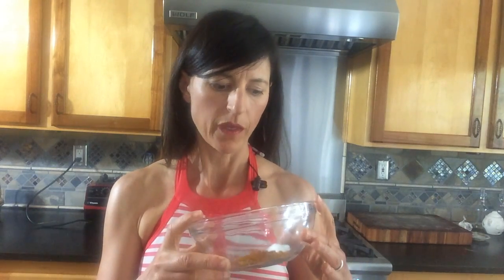coconut truffles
This video is about how you can easily make healthy coconut truffles at home using 3 ingredients!  In this version, I use turmeric for one flavor and Matcha green tea for another.  Coconut butter is rich in lauric acid which destroys harmful bacteria and viruses. Turmeric is a wonderful anti-inflammatory spice and Match green tea, rich in catechins, known for it's cancer fighting properties and L-Theanine, recognized for mood enhancement..